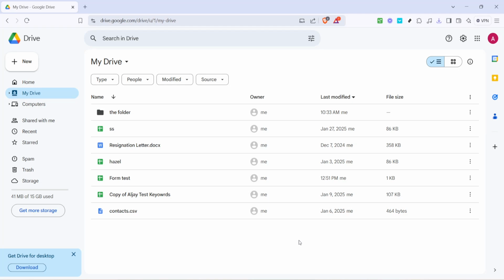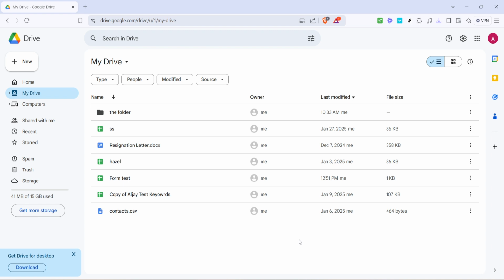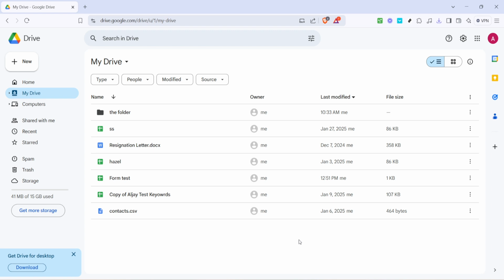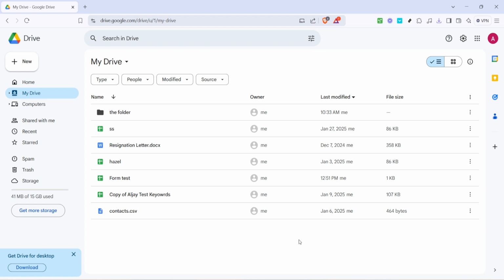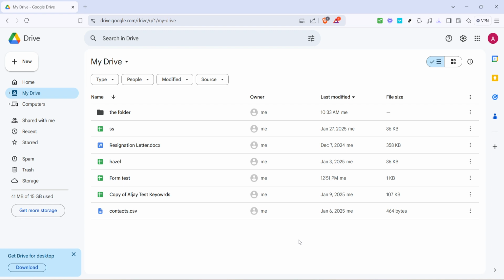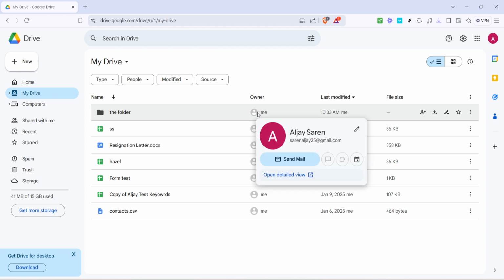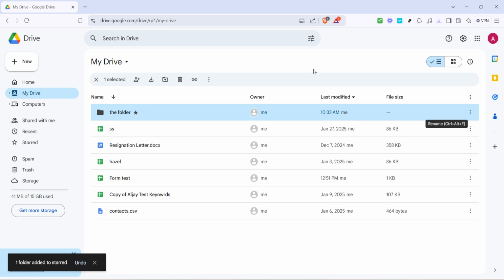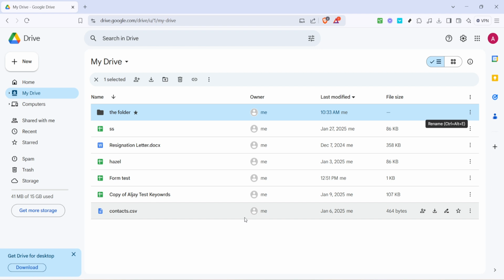How to Add File to Favourites on Google Drive (Full 2025 Guide)